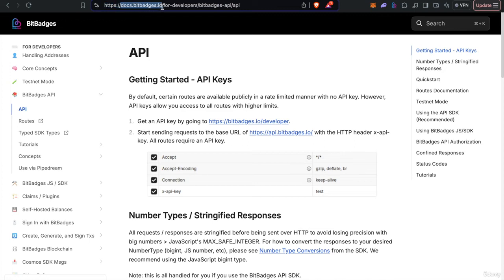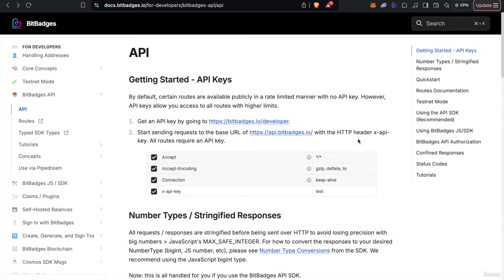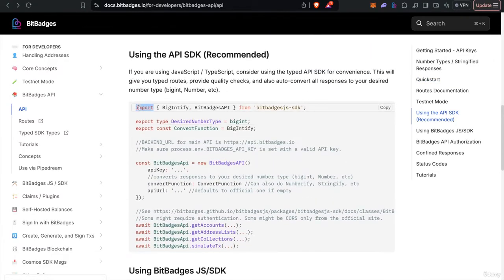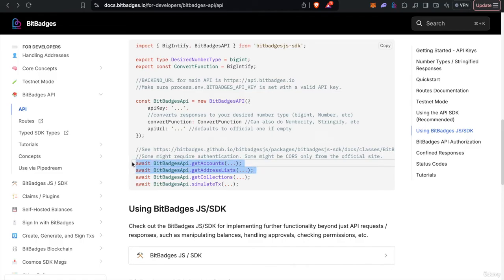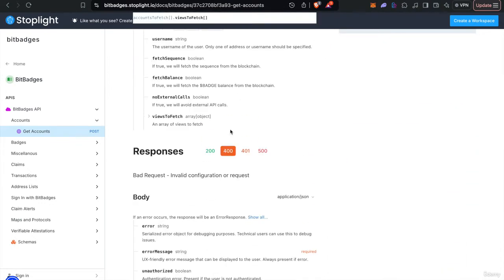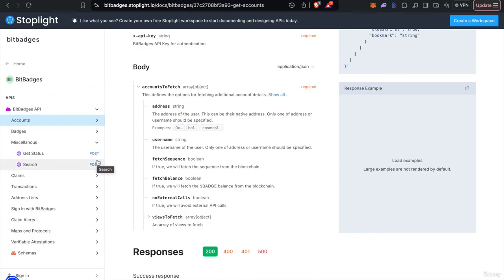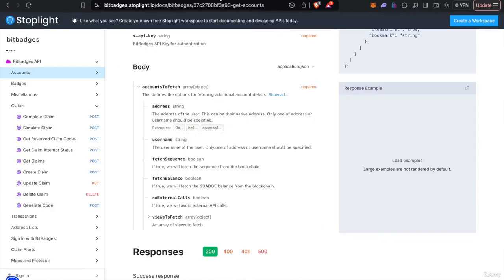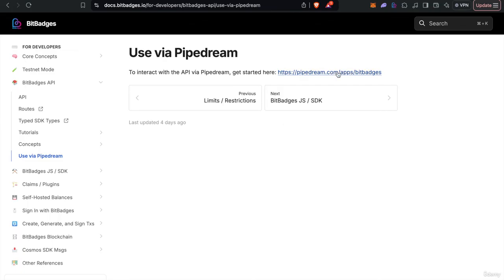The BitBadges API